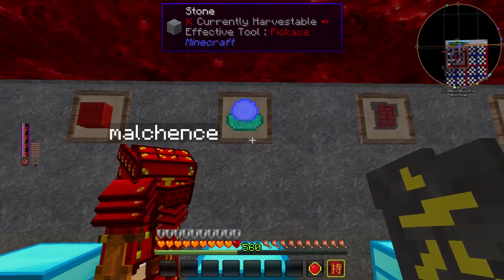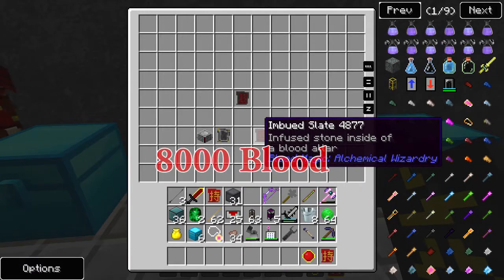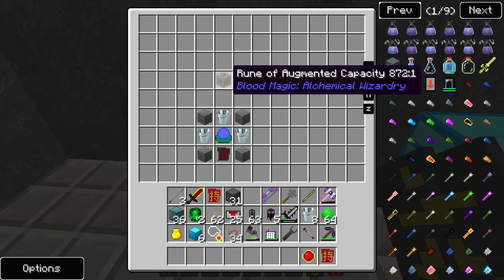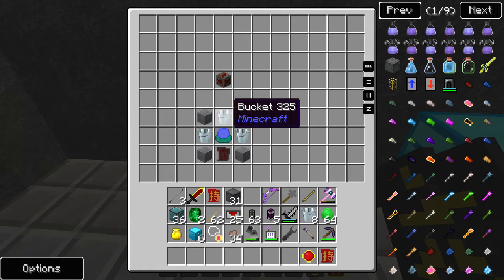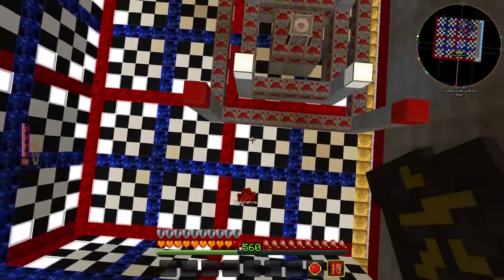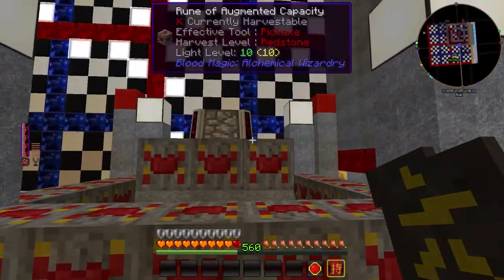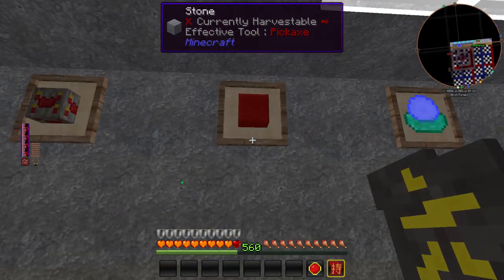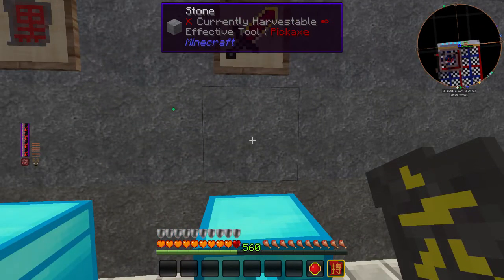To The Point Tutorials: Blood Magic Blood Altar Tier 4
Into the Game presents: To The Point Tutorials: Blood Magic Blood Altar Tier 4